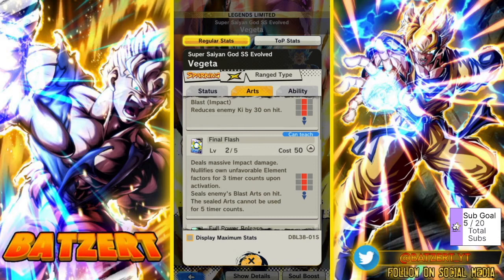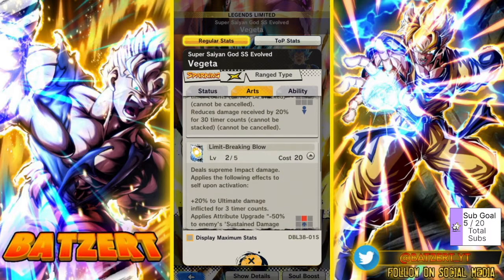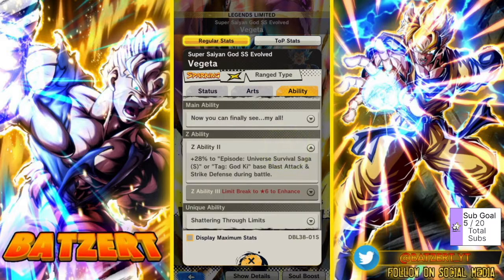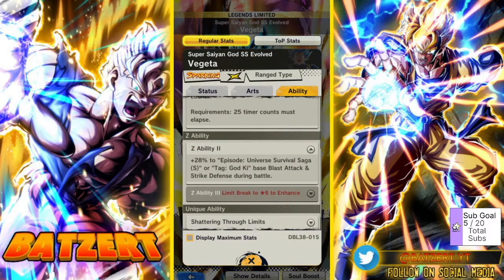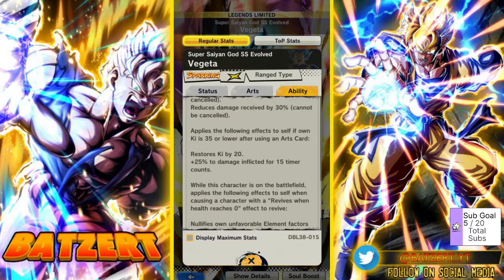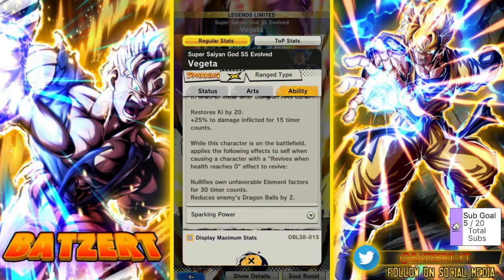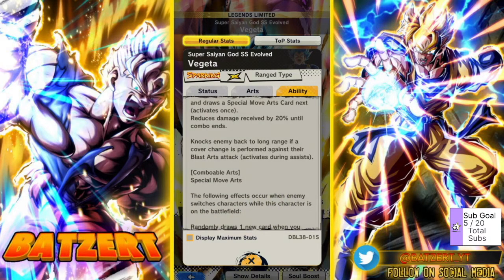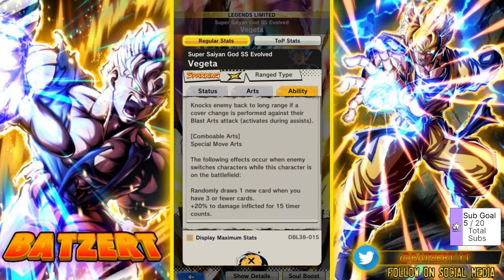HIS POWER IS IMMENSE! SSBE VEGETA SHOWCASE! | DRAGON BALL LEGENDS PVP | PLATINUM RANK!!!!!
Dragon Ball Legends | PVP

Shoutout To Dirty Saiyan for the fire Channel art , Thumbnails, Banner and PFP! His Twitter is